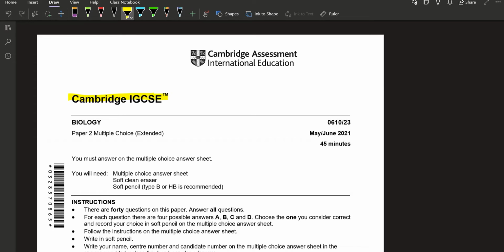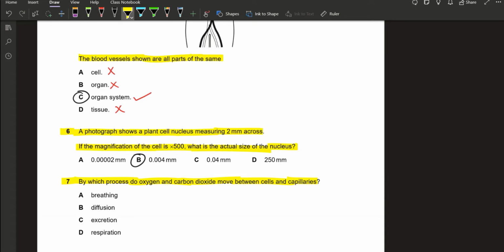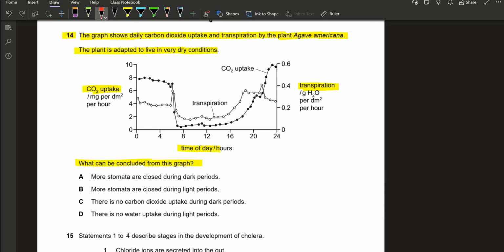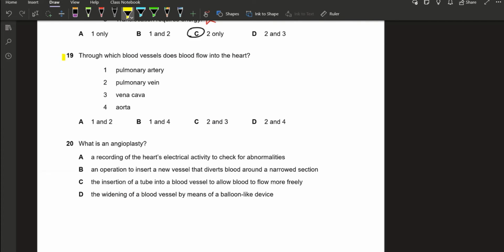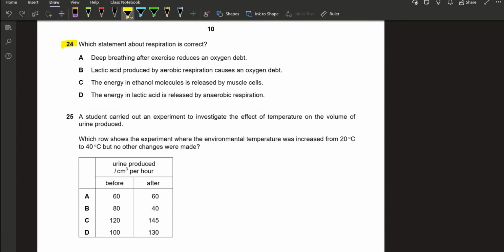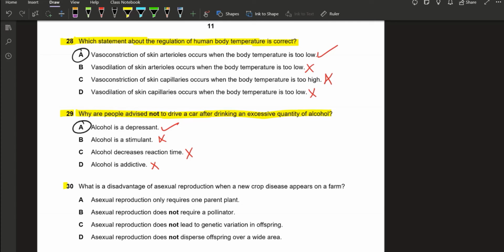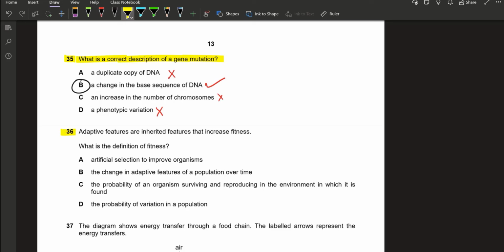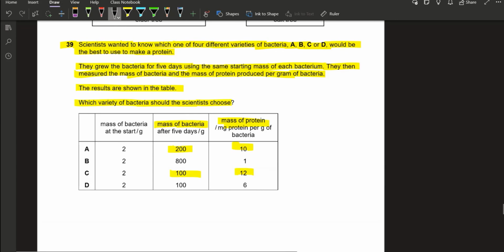0610/23/M/J/21 | Biology | 2021 | ​Science And Math Papers